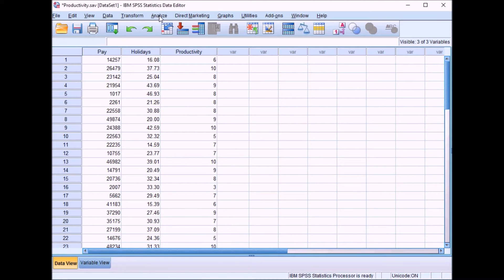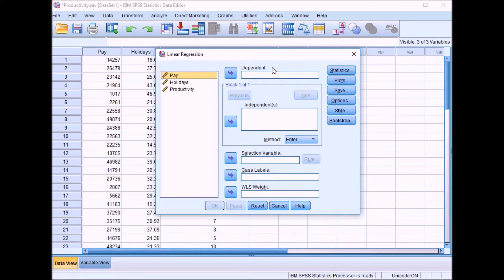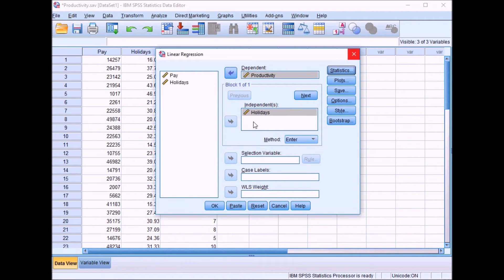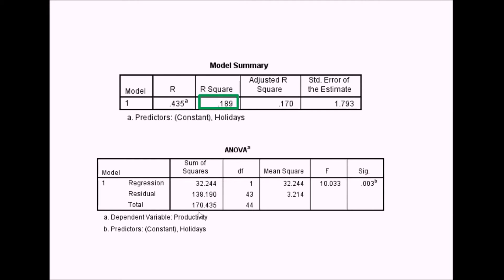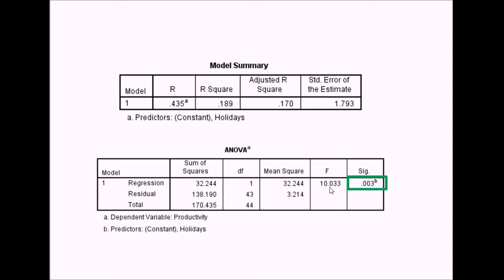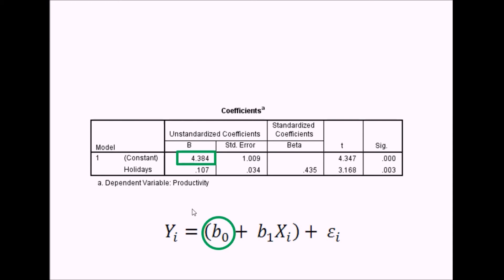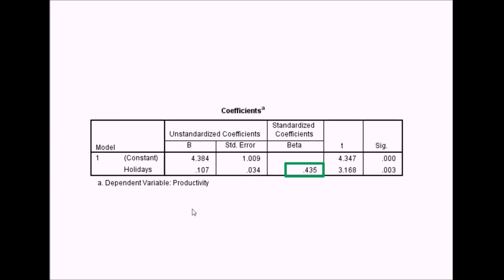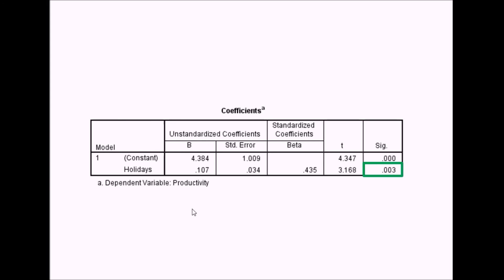Practical 3B: Simple linear regression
Part two of practical 3: Simple linear regression